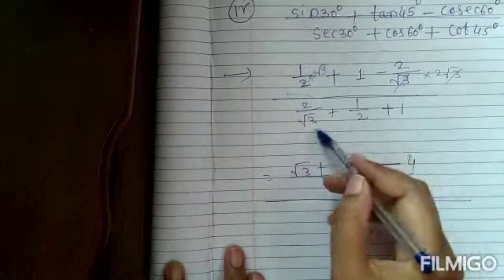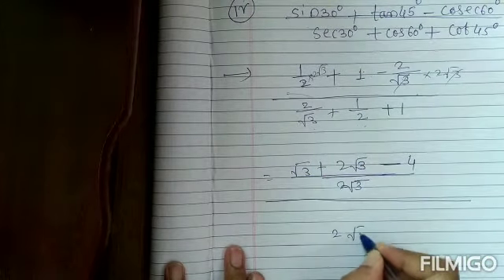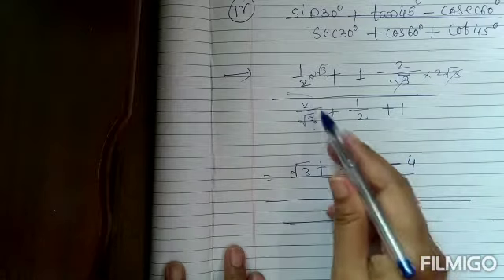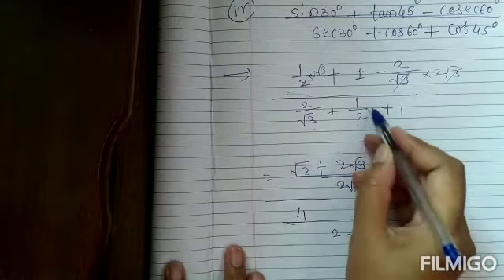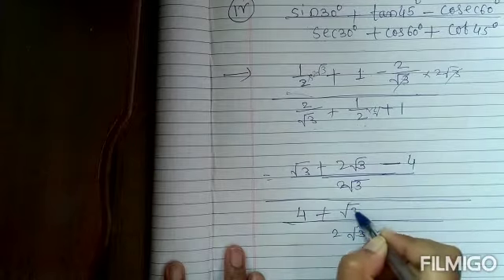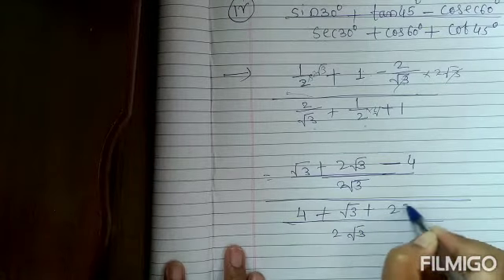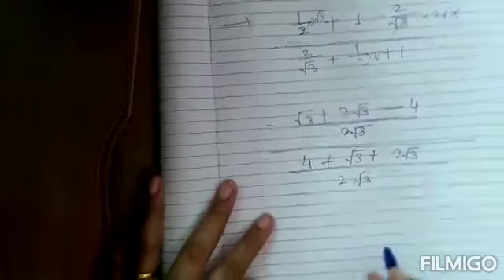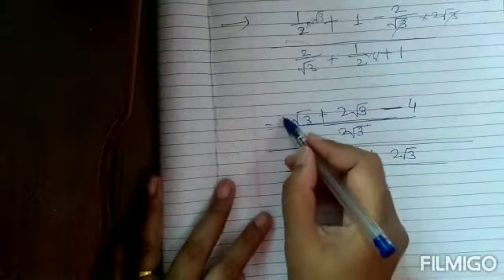TRIGONOMETRY EXERCISE 8.2 QUE 2,3,4